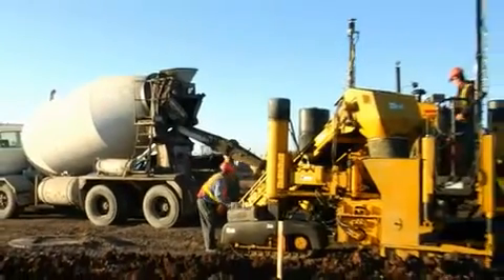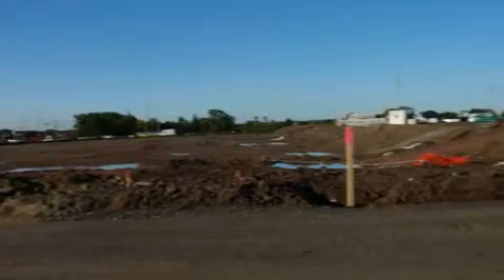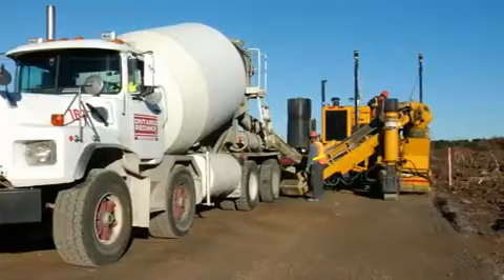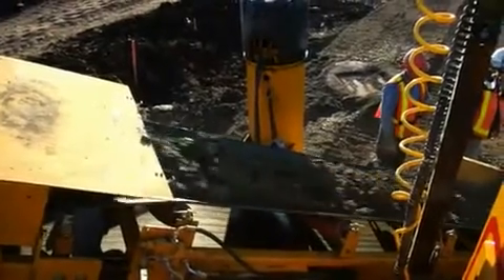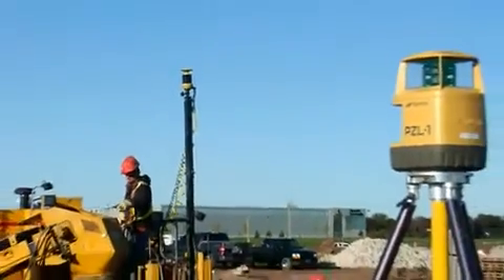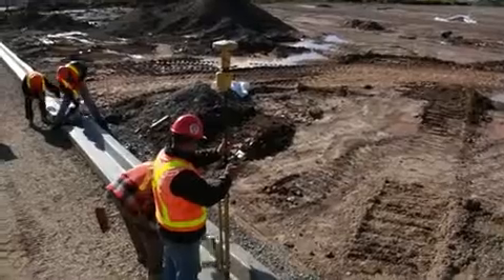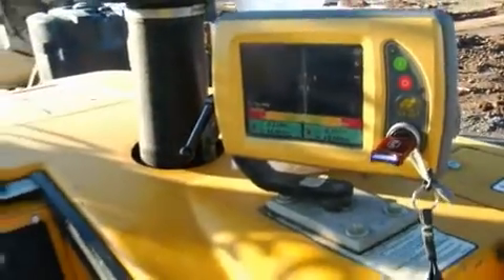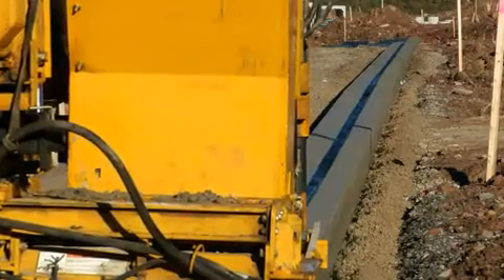TOPCON mmGPS Curb Gutter Video wmv www keepvid com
Worlds first MMGPS stringless curb machine